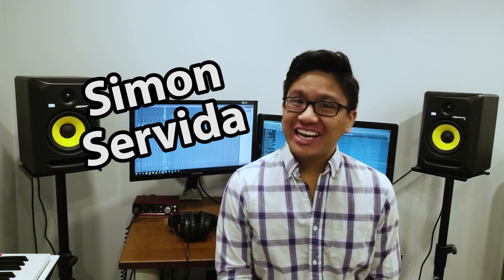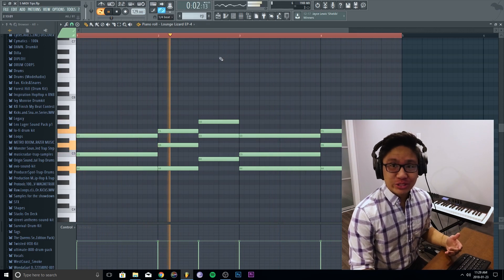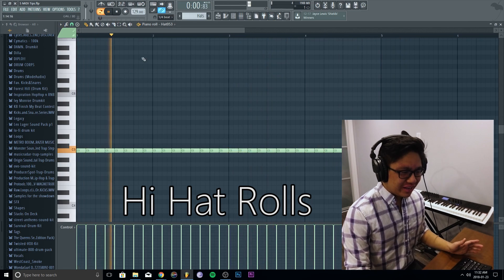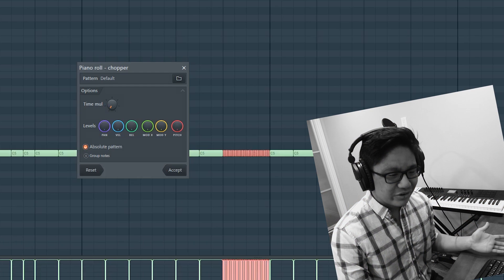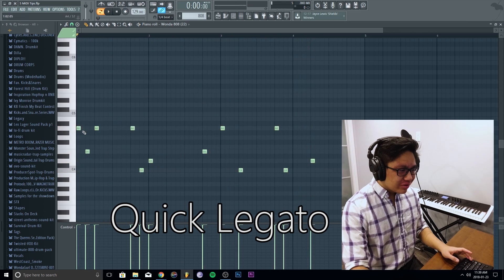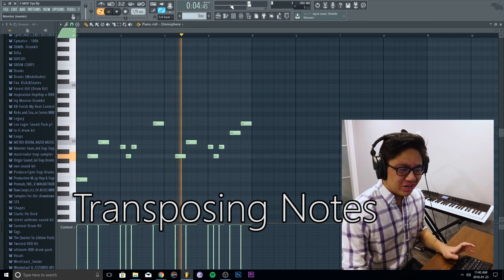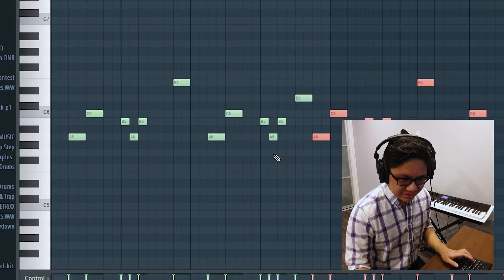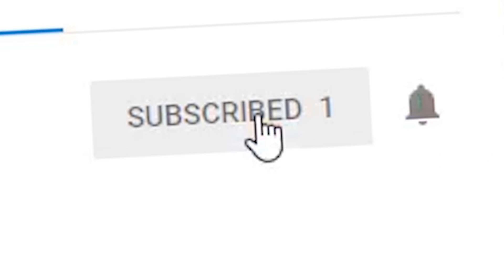5 Beginner MIDI Editing Tips To Help Boost Your Workflow! - FL Studio Tutorial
In this video, I teach you 5 MIDI editing tips/tricks/hotkeys to help boost your workflow in FL Studio. This tutorial is more catered toward beginners using FL Studio.